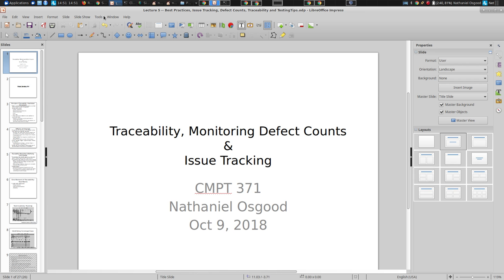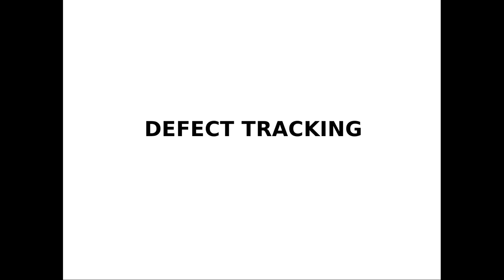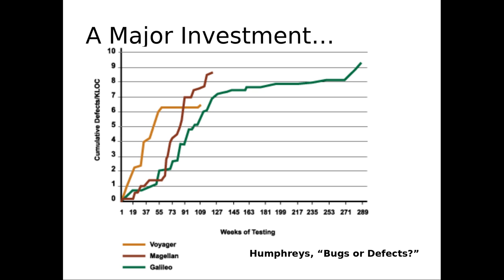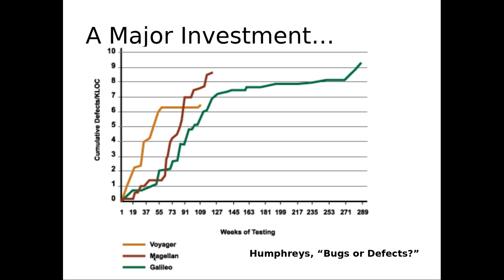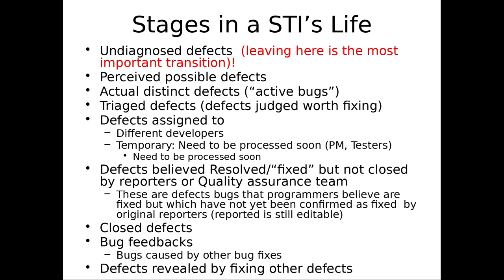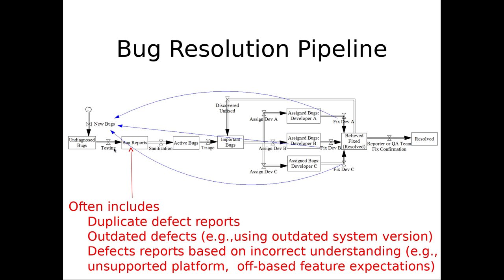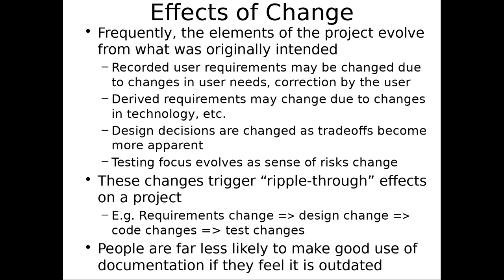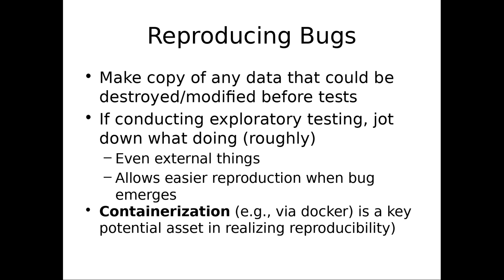Traceability, Monitoring Defect Counts, Issue Tracking 2018 10 09 14 51 45